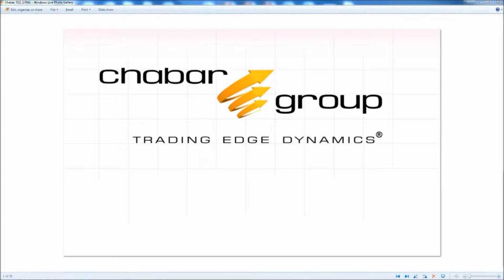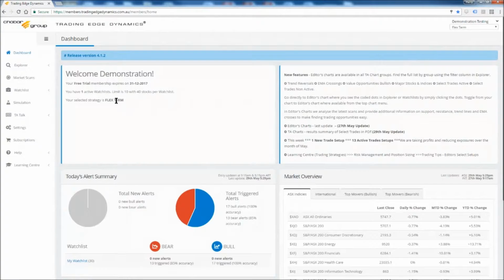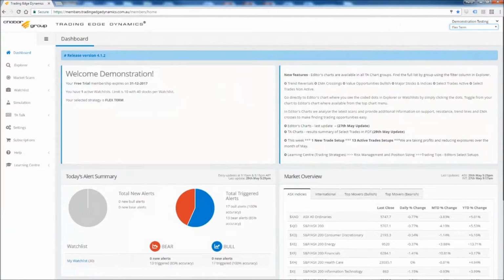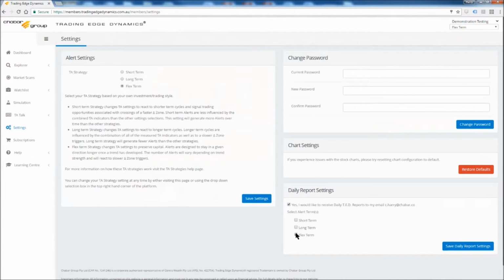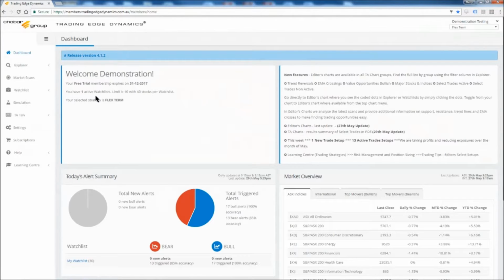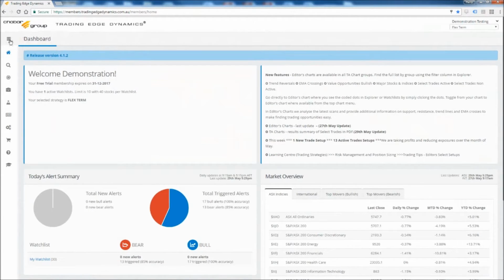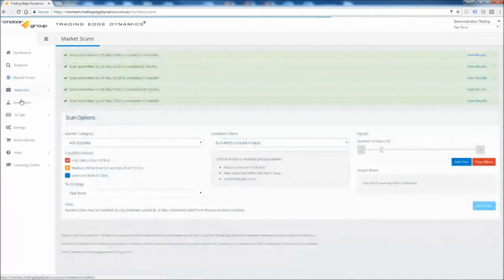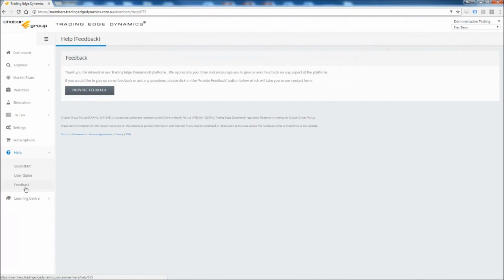Trading Edge Dynamics - Intro video 1 - Getting started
Tutorial video introduction to Trading Edge Dynamics.
Intro video 1 - Getting started.
This short 10 minute video covers main Dashboard and mainn menu functions.